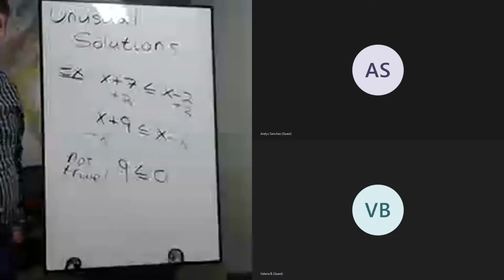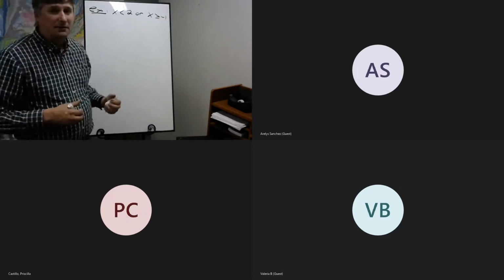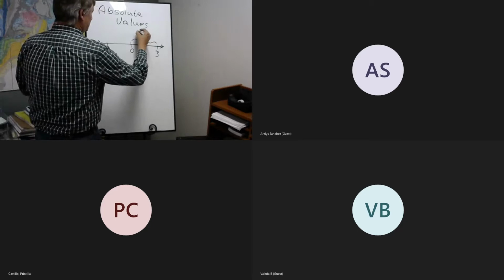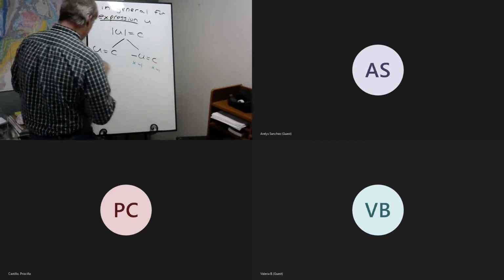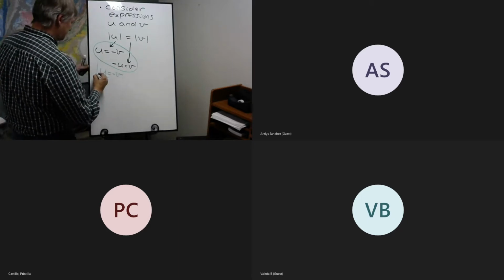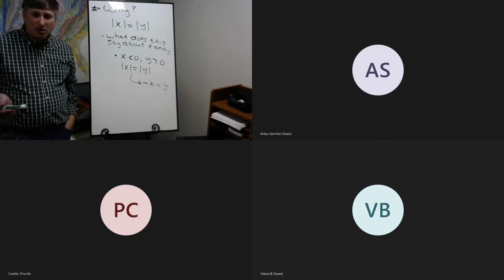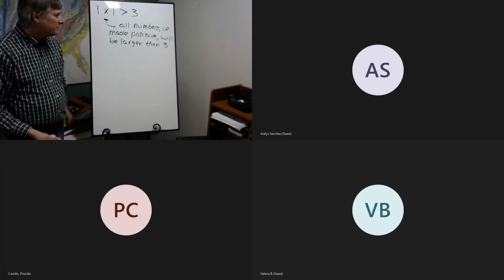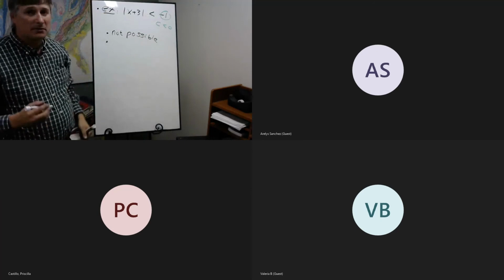IA_10_8_20